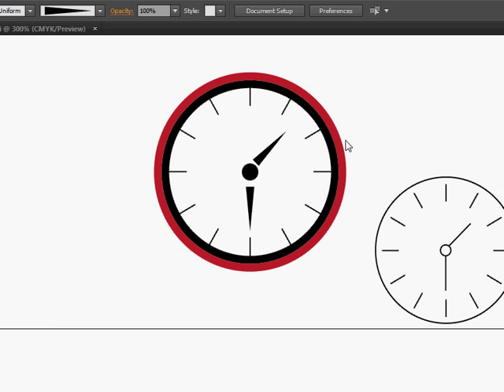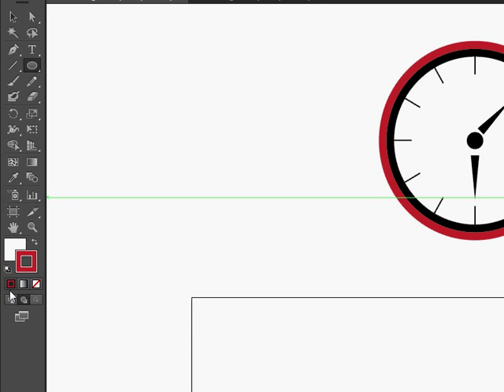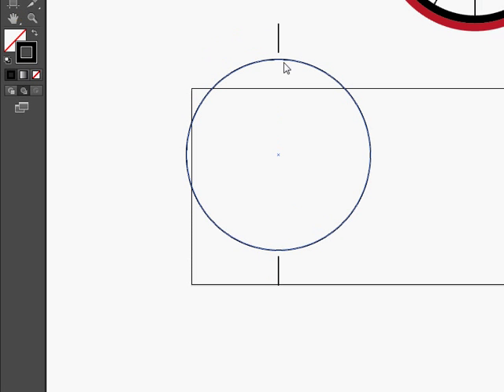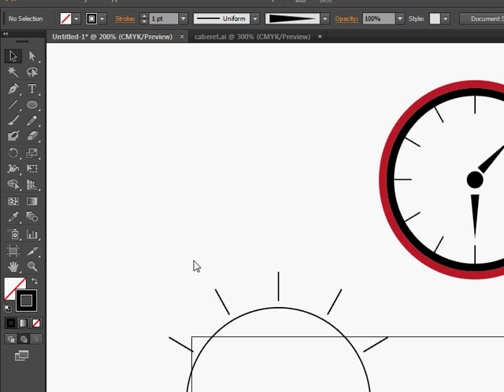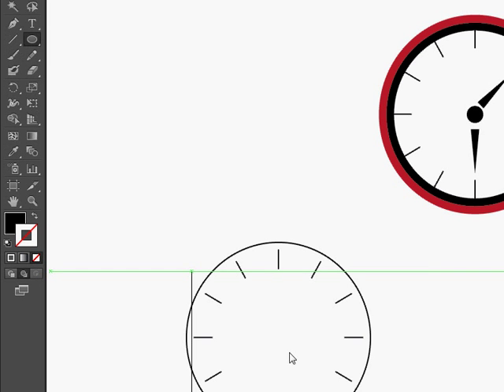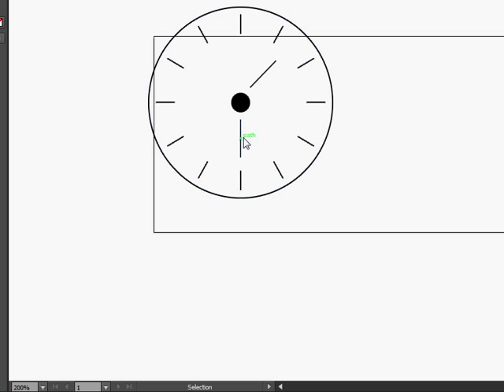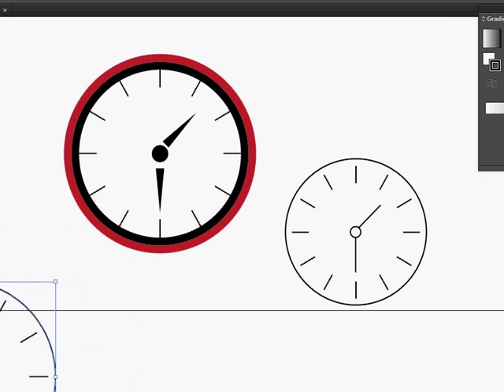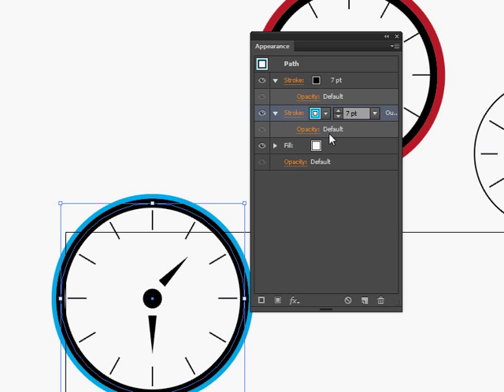Creating a vector clock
Like the first tutorial in this series I will be combining what you have learnt from previous tutorials to create a basic vector clock. Techniques include duplicate rotation, double stroke and working with the custom stroke panel.